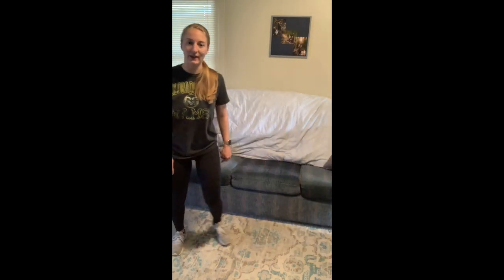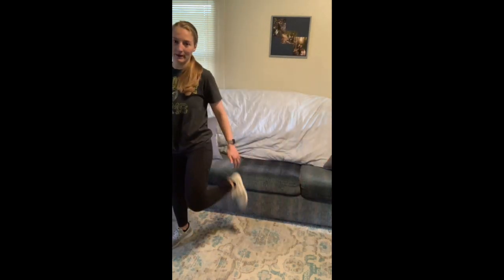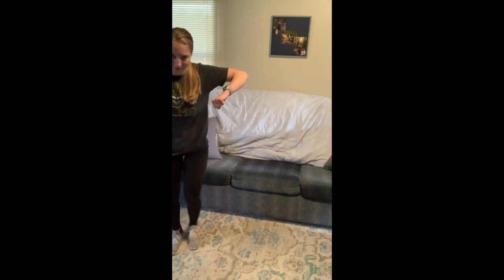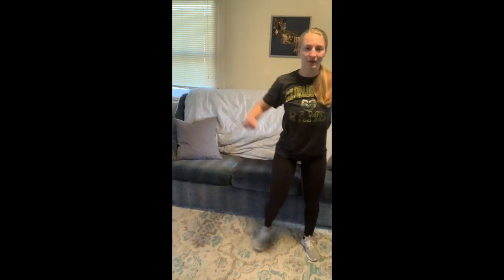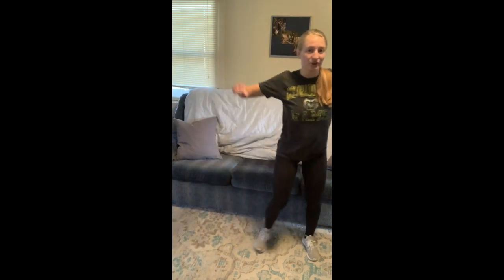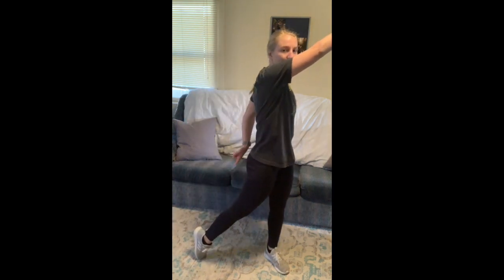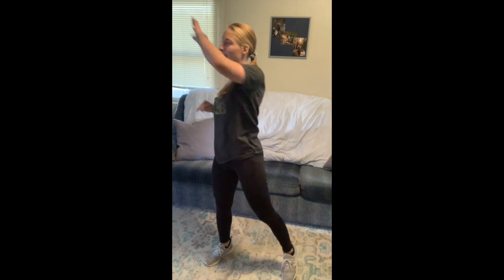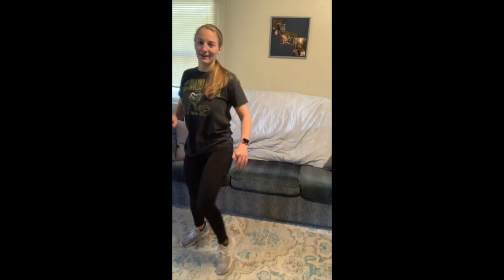Hannah B. Hi Low Routine